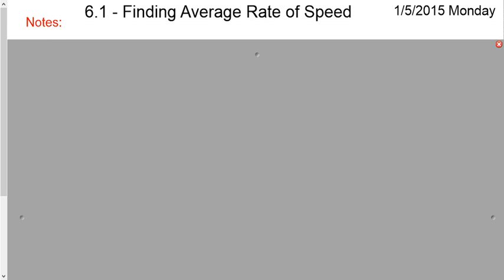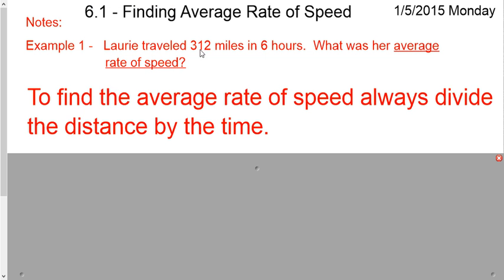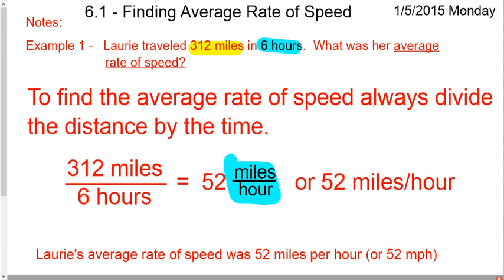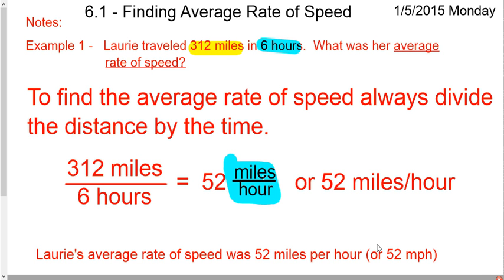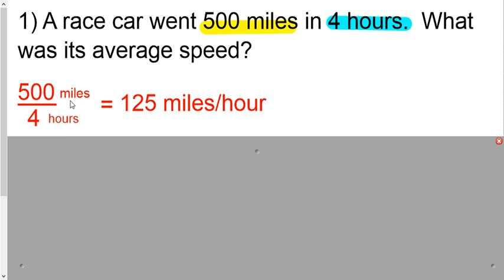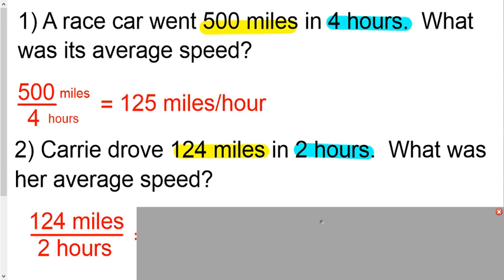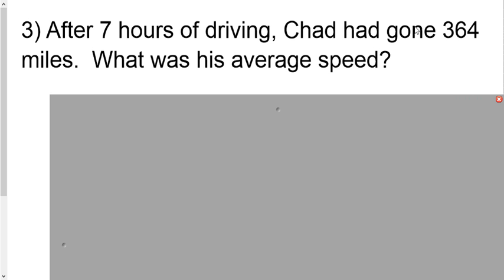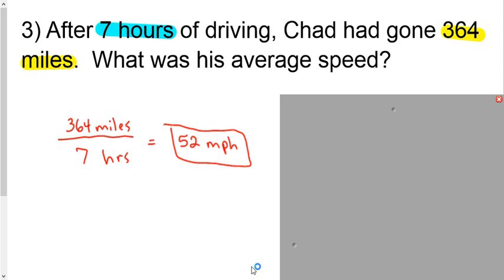6.1 Average Rate of Speed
Basics of finding average rate of speed